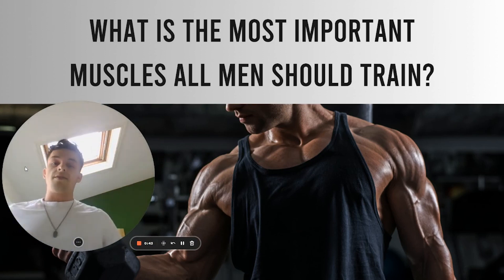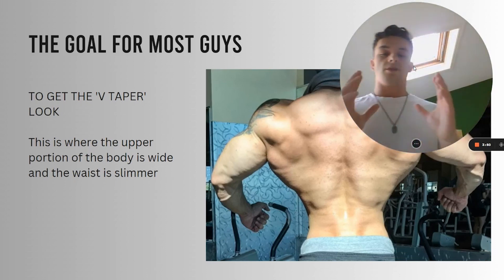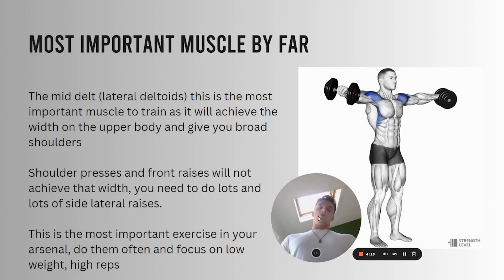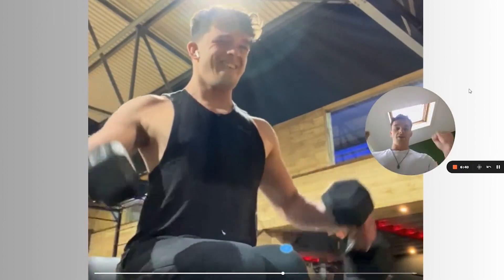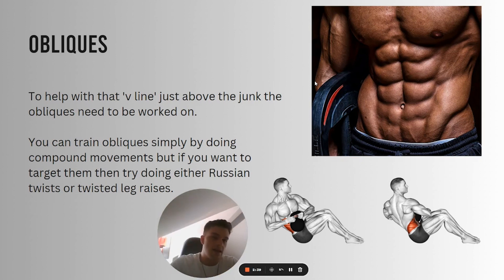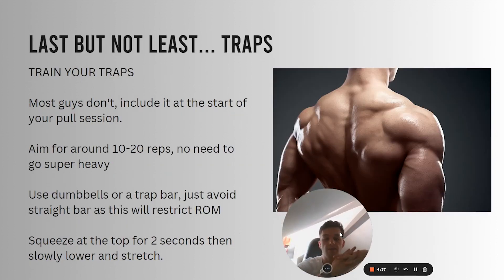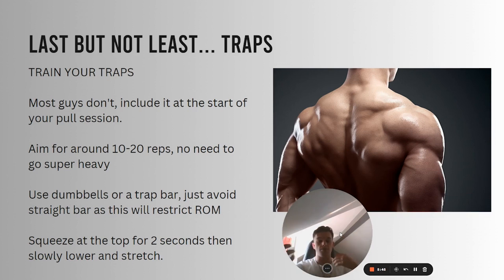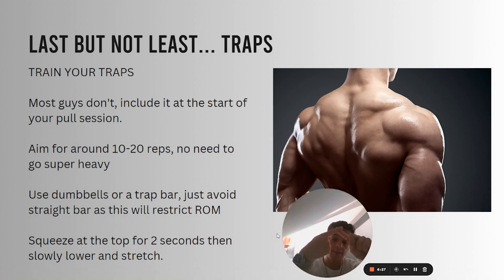The Most Important Muscles ALL MEN Should Train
These are the most neglected muscles that guys often don't train, make sure you don't skip out on these.